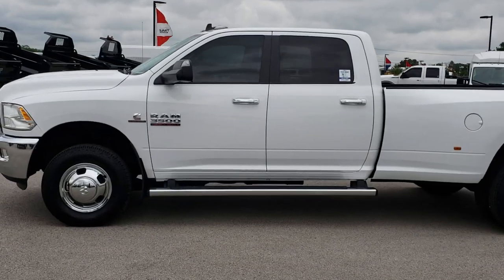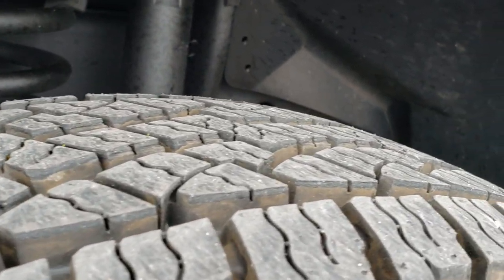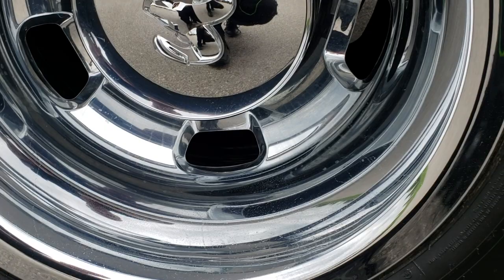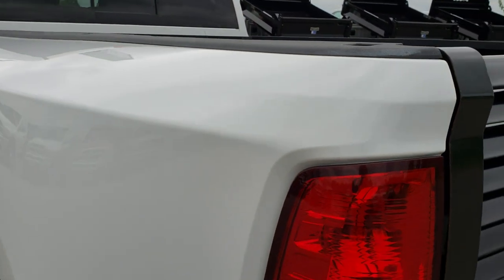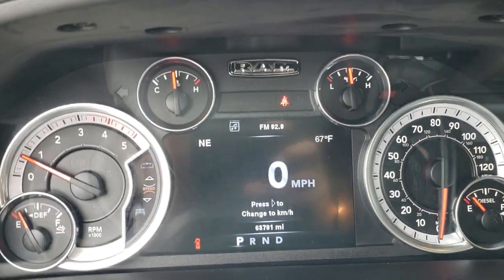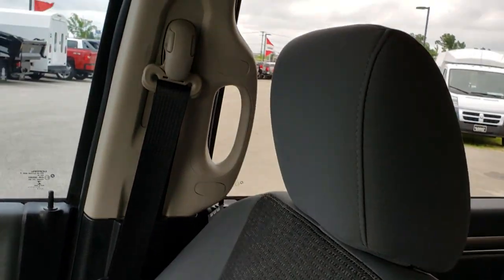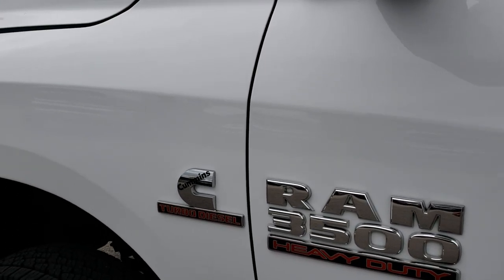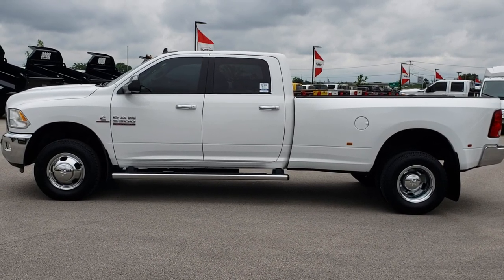2013 USED RAM 3500 CREW LONG DRW CUMMINS DIESEL 4WD WALKAROUND SOLD! 8T202A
STOCK: 8T202A
PRICE: $39,999
MILES: 63,769
MAKE:  RAM
MODEL: 3500
VIN: 3C63RRHL3DG608707
LOCATION: FOND DU LAC OSHKOSH WISCONSIN, 54937 TRUCKS ON 41

1 OWNER! CLEAN TITLE HISTORY! 6.7 Liter Cummins Diesel, Full Four Door Crew Cab, Long Box 8 Foot Longbox, Dual Rear Wheel Dually DRW, Big Horn Package, 6 Speed Automatic Transmission with Optional Manual Tap Shift, Turn Dial 4x4 Four Wheel Drive 4WD, Reverse Backup Camera Rearview Camera, Power Driver's Seat, Dual Heated Seats, Non Smoker, Gray Cloth Seats, Bucket Seats, Full Towing Package with Receiver Trailer Hitch, Wiring and Transmission Cooler Tow Package, Reese 20K 5th Wheel Hitch Fifth Wheel, Factory Brake Controller, Factory Exhaust Brake, Fold Out Tow Mirrors, Heat Power Mirrors, Electronic Stability Control Traction Control ESC, Brand New Nexen Roadian HTX LT235/80 R17 Tires, , Heat Power Mirrors, Electronic Stability Control Traction Control ESC, 4.10 Gears with Anti-Spin Differential, Nexen Roadian HTX LT235/80 R17 Tires, Steel Rims with Chrome Covers, Four Wheel Disc Brakes, Factory Chromed Stepbars, Spray-in Bedliner, Bedrail Covers, Clearance Lights, Fog Lights, Chrome Trimmed Grill, AM / FM Radio Tuner, Sirius/XM Satellite Radio Capabilities Sirius / XM, CD Player, Uconnect 8.4A System 8.4 Inch Touchscreen with AM/FM/BT/Access, 7-Inch Multi-View Display, 911 Assist System, U Connect Hands Free Bluetooth Hands-Free Phone System Blue Tooth, Auxiliary MP3 Jack Portable Audio Connection, SD Card Slot, USB C Jack, USB Jack Portable Audio Connection, Keyless Entry with Factory Remote Start, Power Sliding Rear Window, Adjustable Height Seatbelts, Driver and Passenger Front Air Bags, L.A.T.C.H. Child Safety System, Side Curtain Air Bags SRS Safety Restraint System, Heated Steering Wheel Multi-Function Steering Wheel Controls, Homelink System with Three Programmable Buttons for Garage Doors, Lighting Systems & Security Systems, Compass, Outside Temperature Display and Mileage Display, Factory All Weather Floormats, Air Conditioning AC, Cruise Control, Power Locks, Power Windows, Tilt Steering Wheel, Automatic Headlights Autolamp, 115V / 150W Auxiliary Power Outlet, Bright White Clearcoat, One Owner! Clean Autocheck! Very very clean inside and out! This is one of the sharpest 2013 Dodge Ram 3500 crewcab longbox duallie diesels we have ever had on our lot! Make your move before this super clean 4wd is gone!

STOCK: 8T202A
PRICE: $39,999
MILES: 63,769
MAKE:  RAM
MODEL: 3500
VIN: 3C63RRHL3DG608707